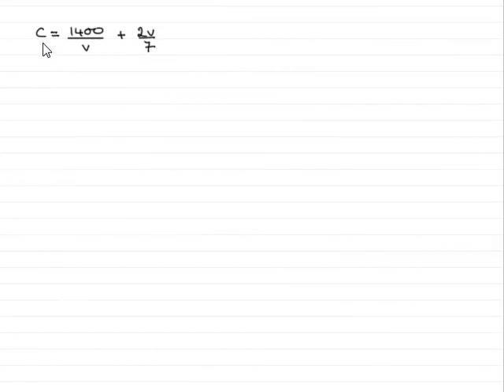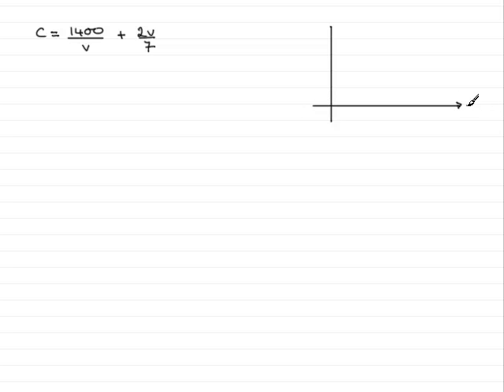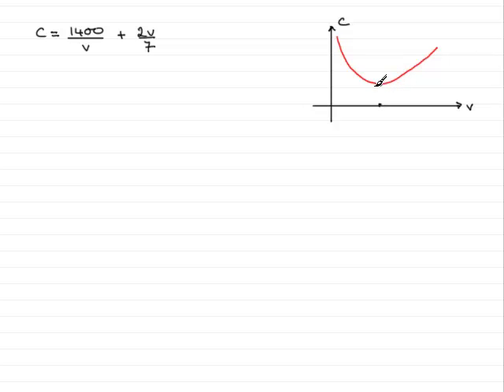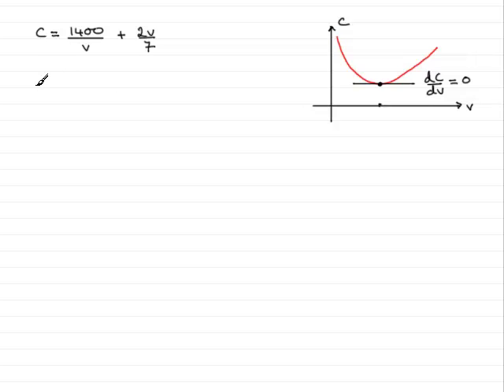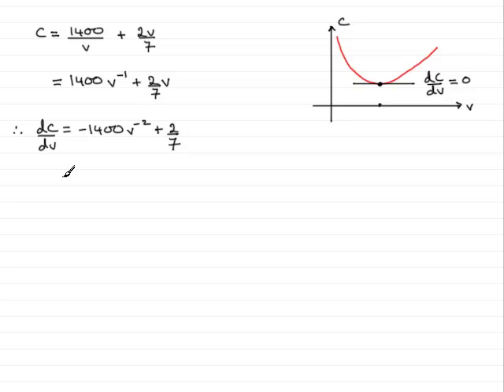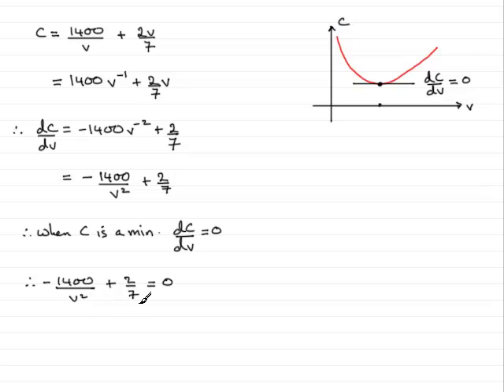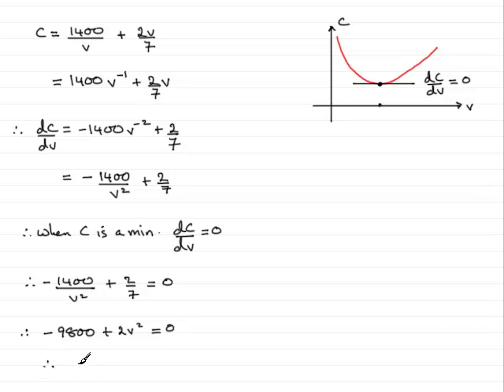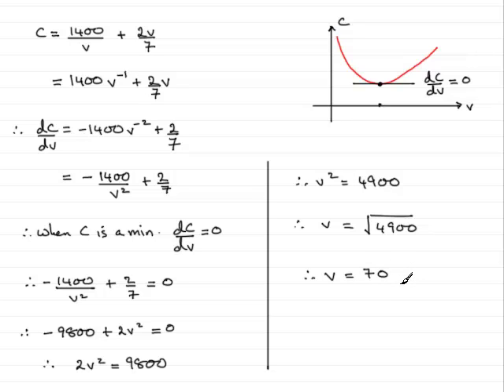A-Level Maths Edexcel C2 January 2007 Q8(a) : ExamSolutions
Worked solution to the above Core 2 question on stationary points. To see the question goto ExamSolutions